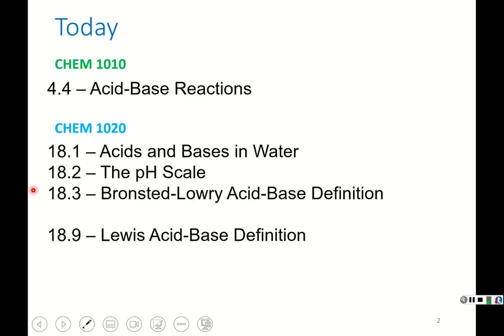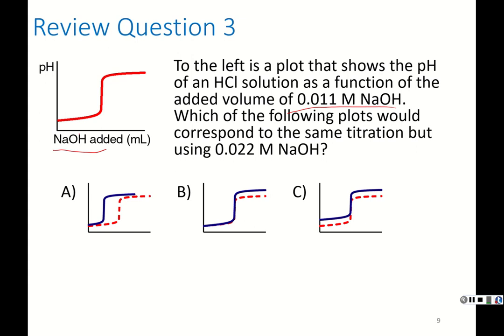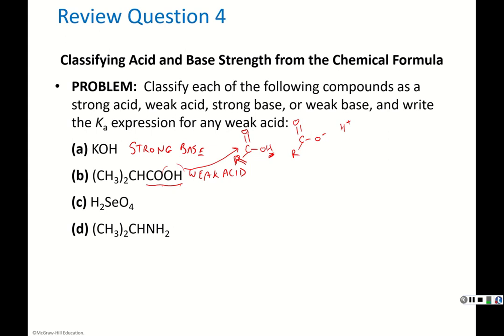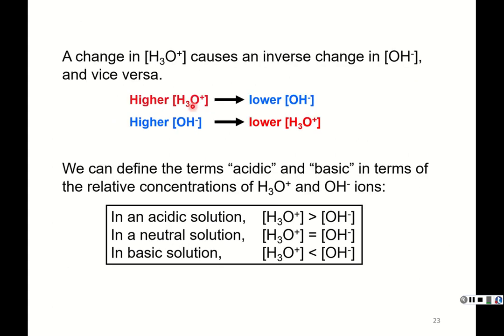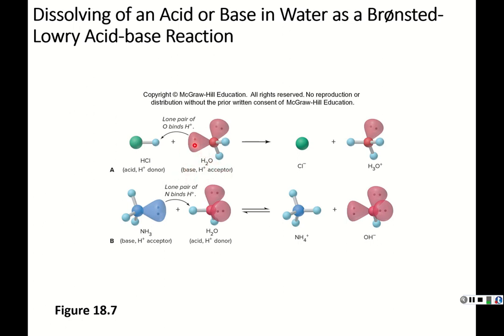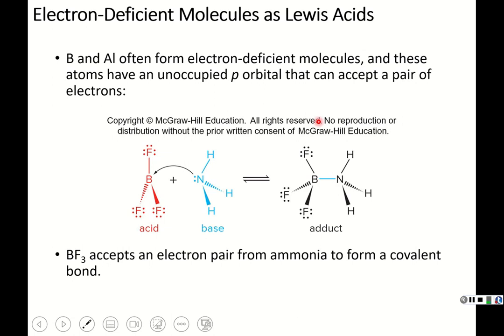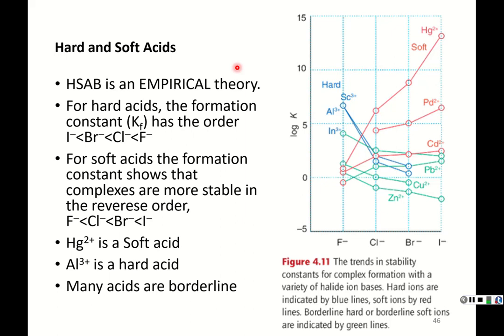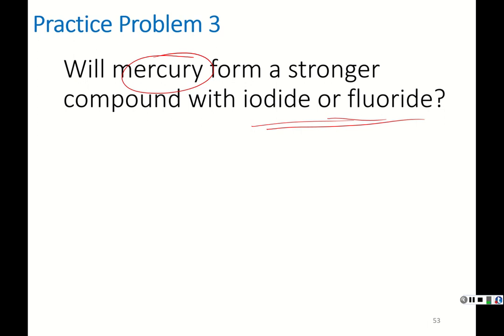Lecture 1 - Acid Base Chemistry Review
Review of acid-base chemistry from chapters 4 and 18